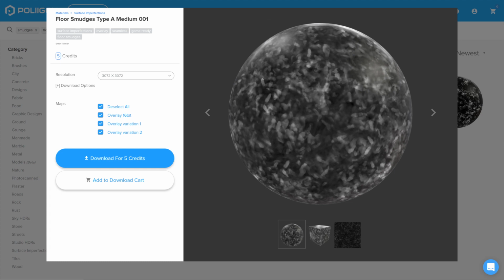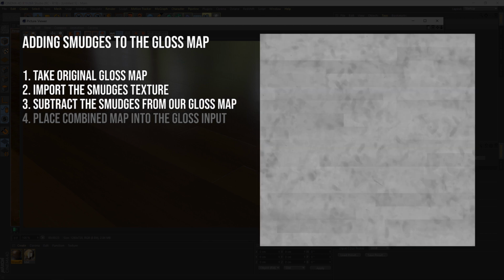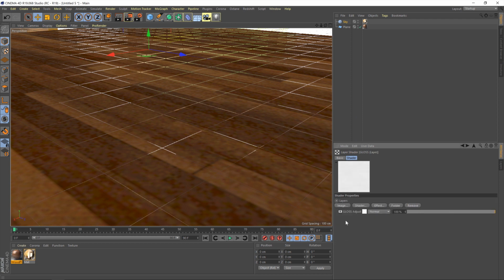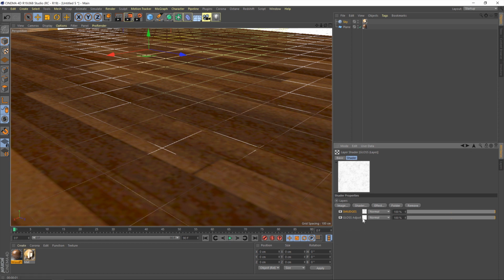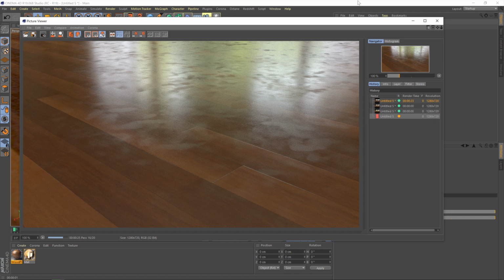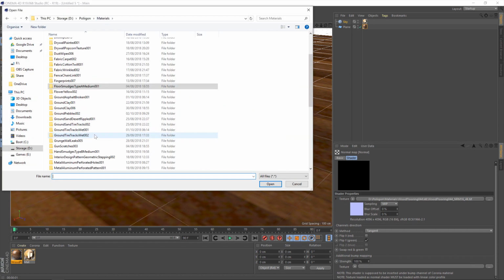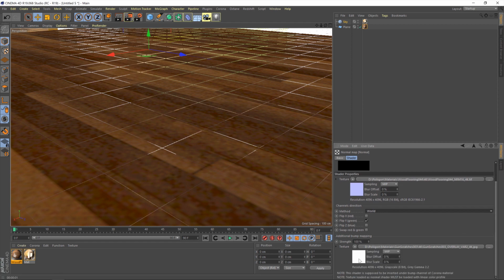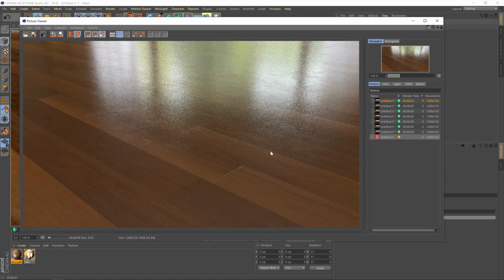Using Poliigon overlays to add surface imperfections in Cinema 4D with Corona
In this video we will be taking the wooden floor material we created in the last video and adding some surface imperfections, namely some scratches and smudges, to give our floor a more realistic, used look.